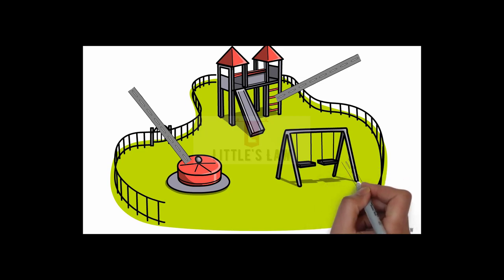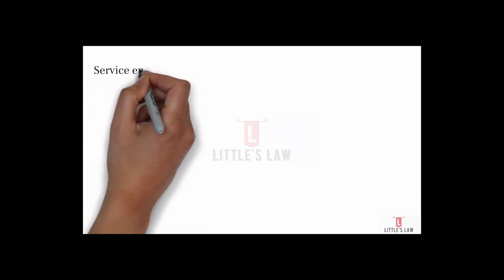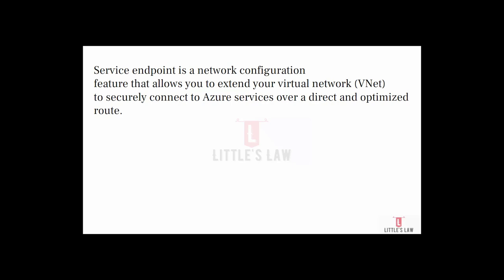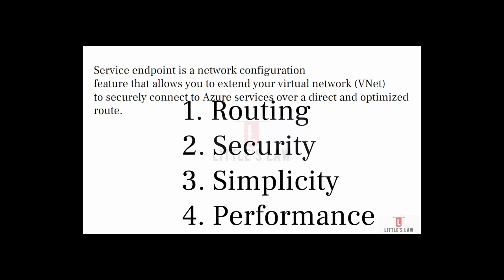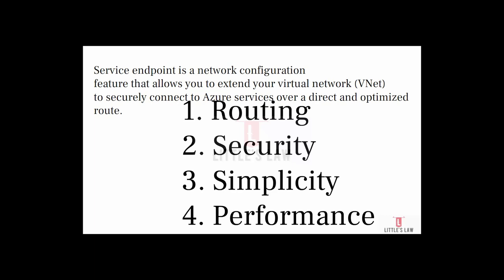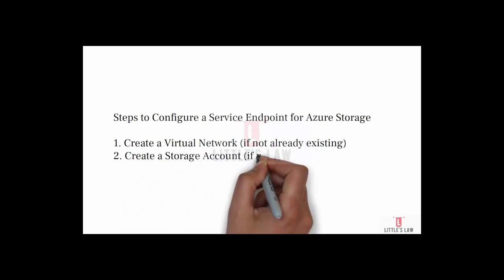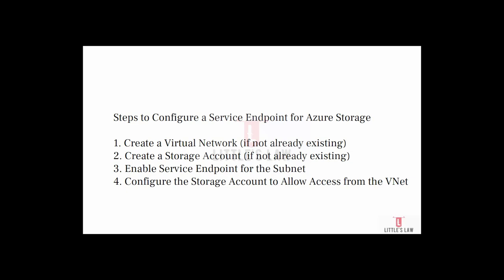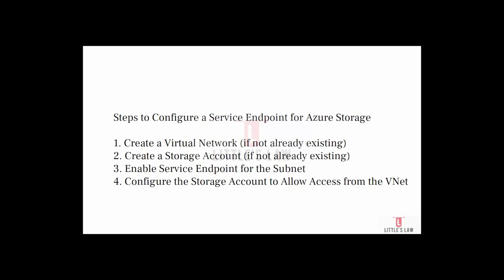What is Azure Service Endpoint || Explained with example